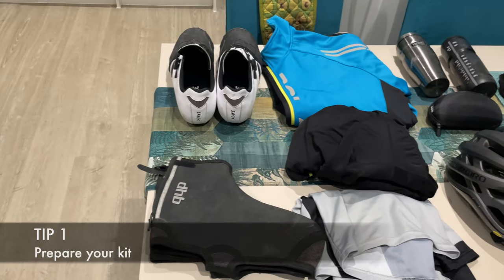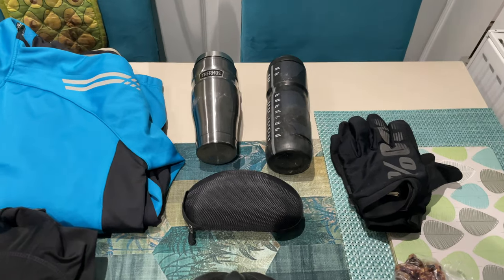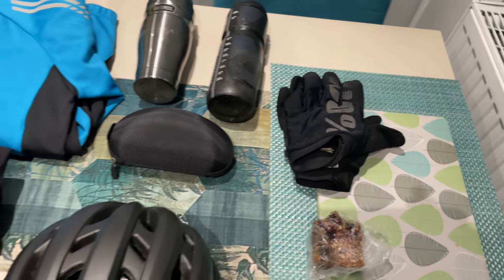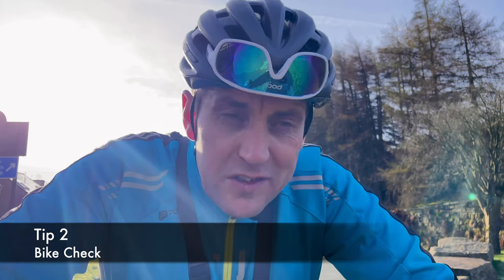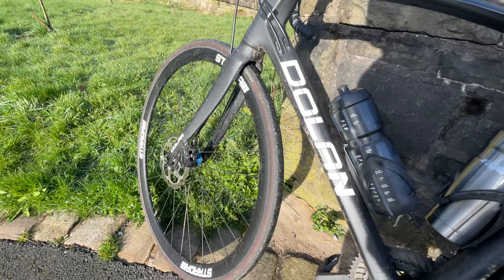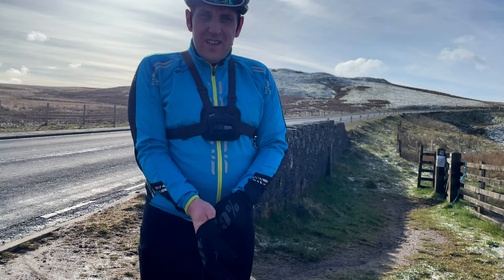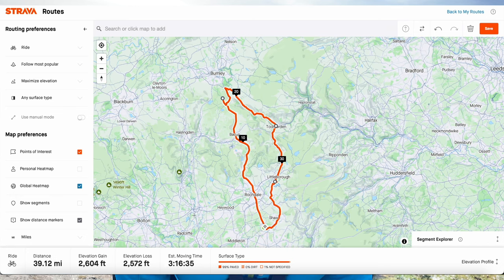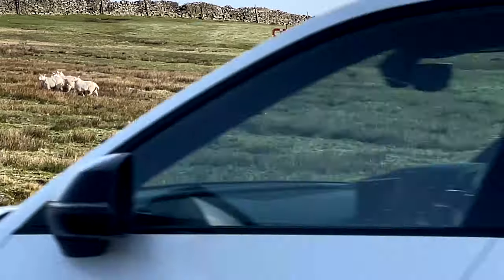Top 5 tips for enjoying your cycling | Dolan L'Etape | Road Ridding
My top 5 tips for enjoying your cycling and making it easier to get out on your bike and enjoying your ride

BIKES
▶ Road Bike - Dolan L'Etape Disc 2020
▶ MTB - Giant Trance 2 29er 2019
▶ EMTB - Haibike Nduro Xduro 5.0 2020

NEW WHEELS FOR THE ROAD BIKE WITH HOPE HUBS

INDOOR TRAINER

Fitness Tracking

Garmin 530
Apple Watch Series 6
Coopoo chest strap (Amazon)